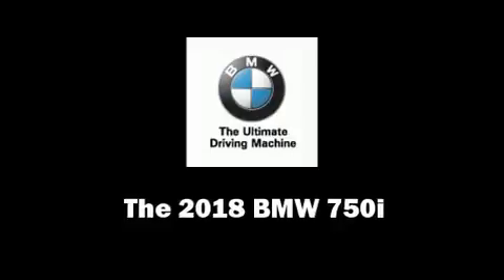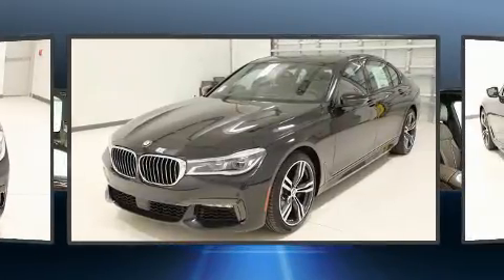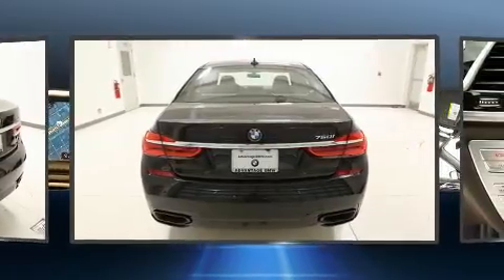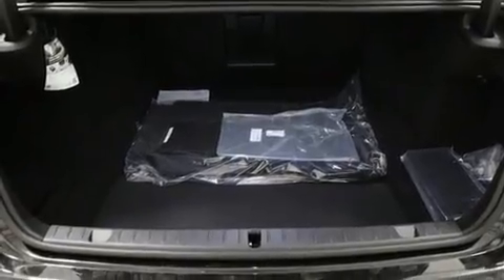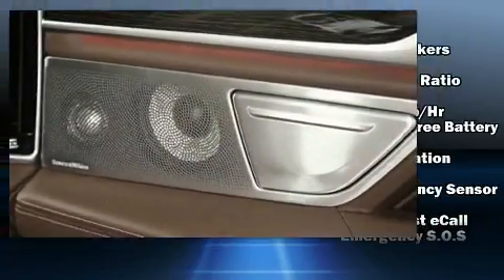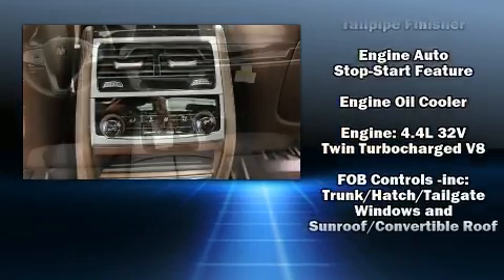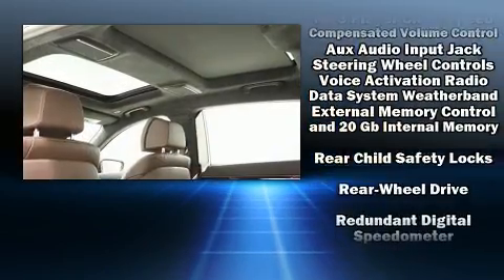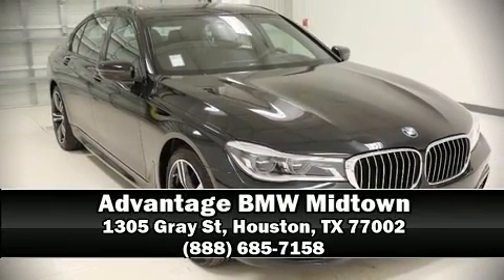2018 BMW 750i in Houston, TX 77002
Get excited about the 2018 BMW 750i. This 4 door sedan is waiting for you to take home! It features an automatic transmission, rear-wheel drive, and a powerful 8 cylinder engine. A turbocharger further enhances performance, while also preserving fuel economy. Top features include remote keyless entry, power trunk closing assist, front and rear reading lights, voice activated navigation, power front seats, automatic dimming door mirrors, heated seats, and seat memory. For drivers who enjoy the natural environment, a power moon roof allows an infusion of fresh air. You and your passengers will enjoy the stereo system, which includes a CD player with MP3 capability, steering wheel mounted audio controls, A 20 gigabyte hard drive, and 16 speakers, providing excellent sound throughout the cabin. BMW ensures the safety and security of its passengers with equipment such as: head curtain airbags, front side impact airbags, traction control, brake assist, anti-whiplash front head restraints, a security system, an emergency communication system, and 4 wheel disc brakes with ABS. Safety and maximum capability are assured via self leveling rear suspension, which maintains optimal driving geometry. We pride ourselves in consistently exceeding our customer's expectations. Stop by our dealership or give us a call for more information.